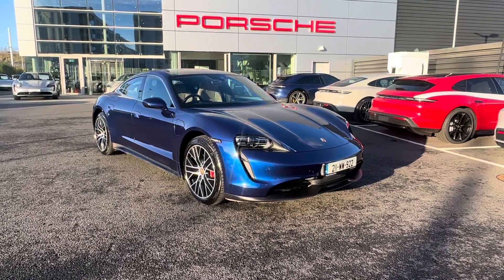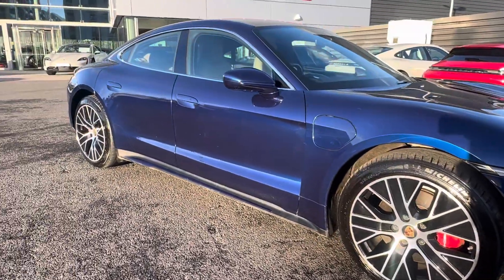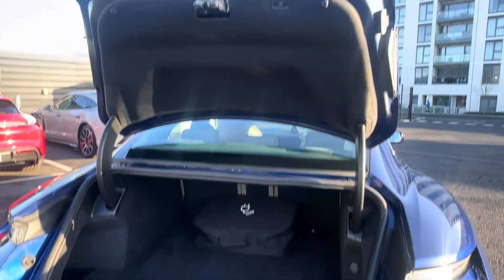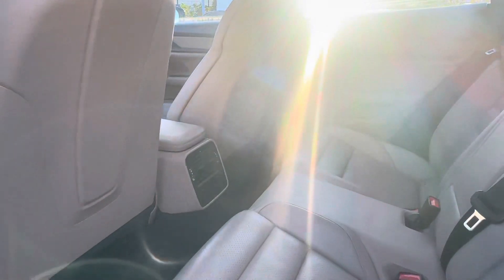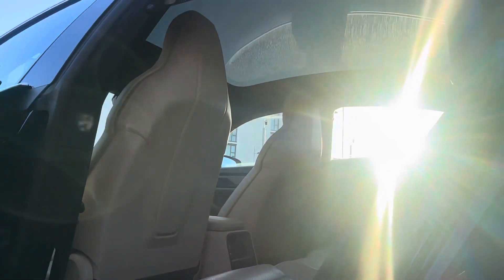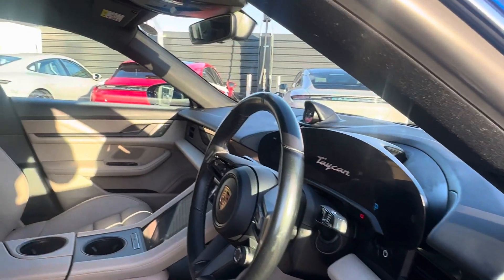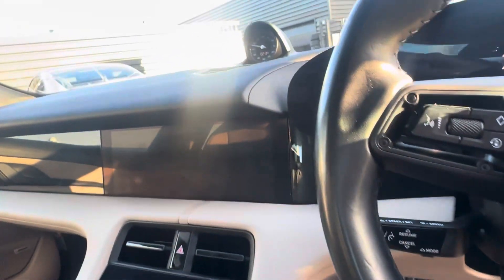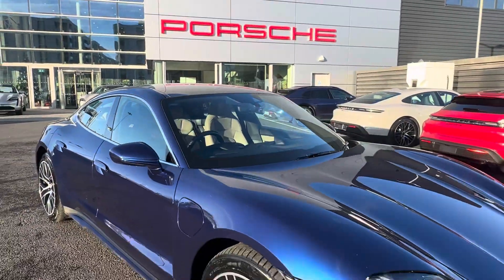211WW922 - 2021 Porsche Taycan 4S